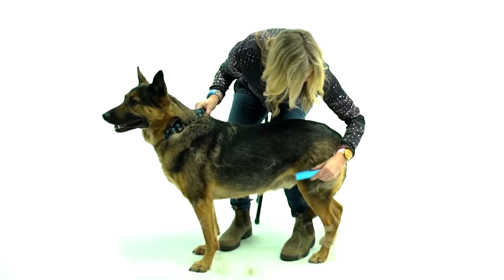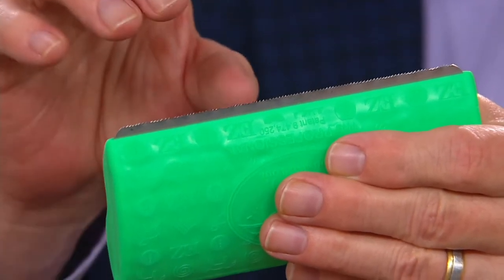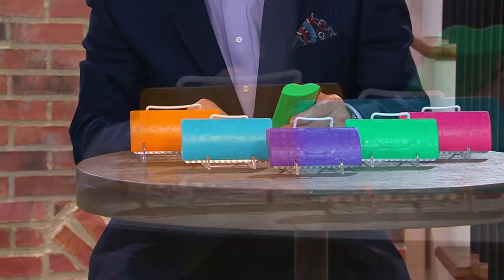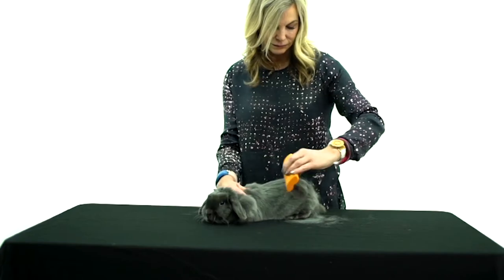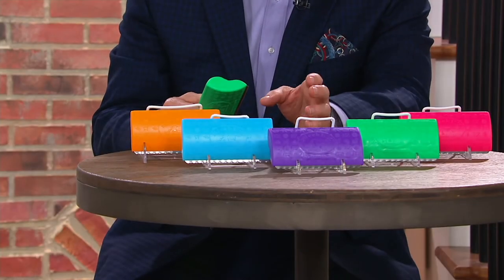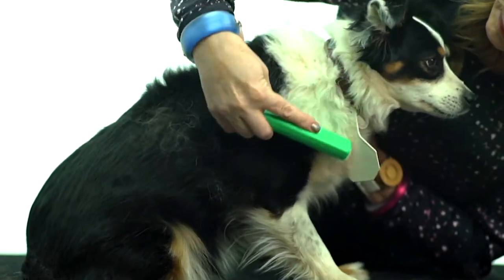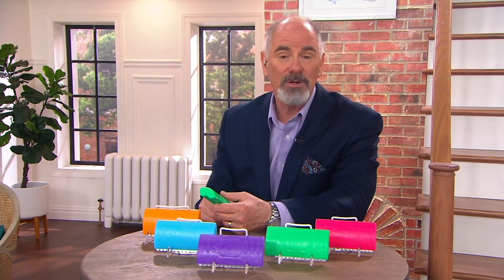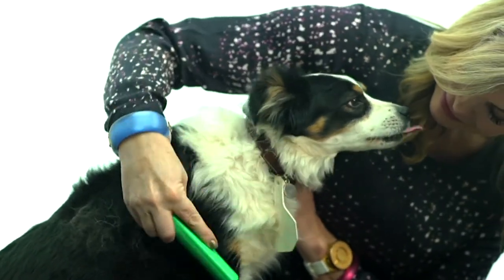SleekEZ Pro Pet Grooming Deshedding Tool With Colors on QVC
SleekEZ Pro Pet Grooming Deshedding Tool With Colors

Never thought you'd see a wagging tail when it's time for a brush? Watch your pup wiggle with excitement when you introduce them to the SleekEZ Pro grooming tool! Its stainless steel teeth are formatted in a weave design to easily extract expired hair -- even in the thickest of undercoats -- without tugging or ripping. Cats, horses, and other furry friends will benefit, too. From SleekEZ.